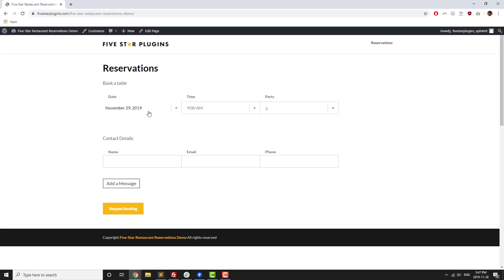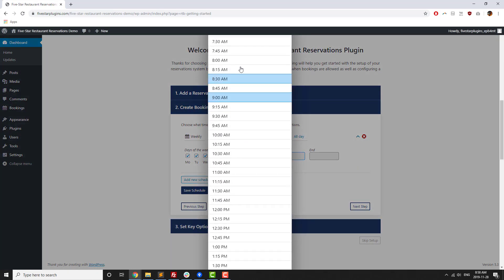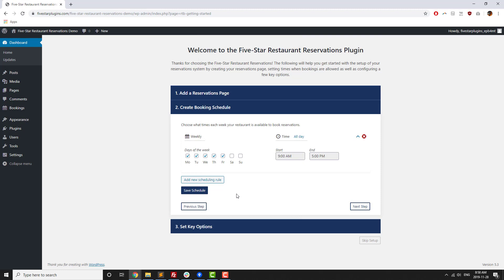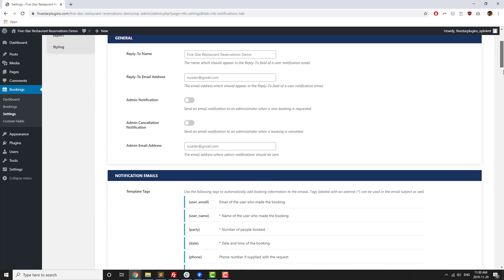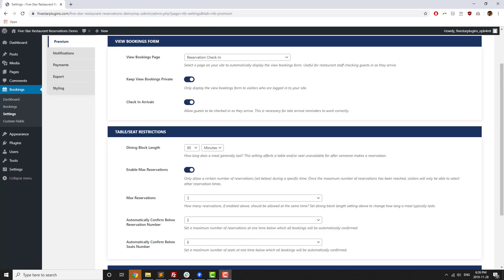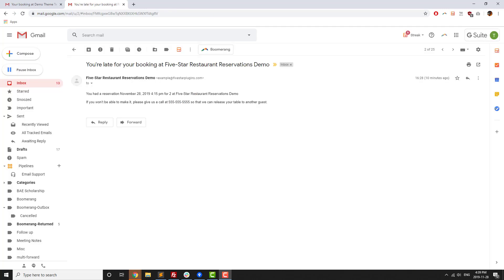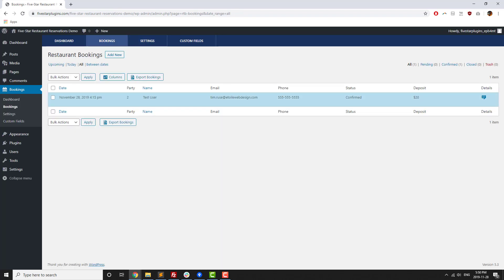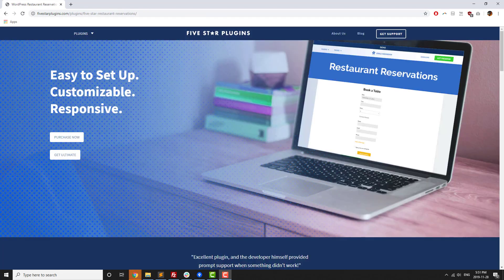Five-Star Restaurant Reservations - WordPress Plugin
Five-Star Restaurant Reservations is a plugin for WordPress that lets you add a modern reservation form to your website without any technical knowledge. The plugin lets you set hours when reservations are possible, create exceptions for holidays, and control who is able to reserve through your website.